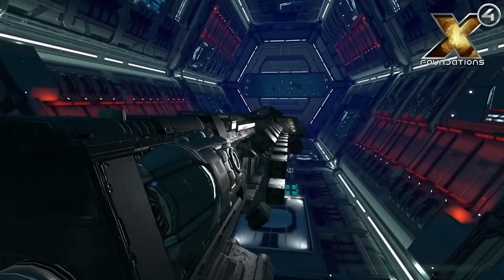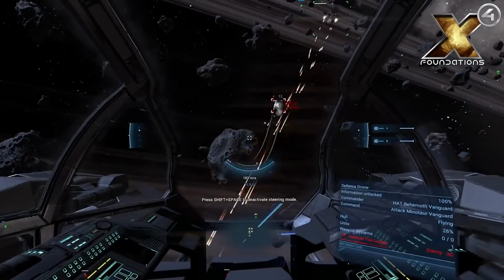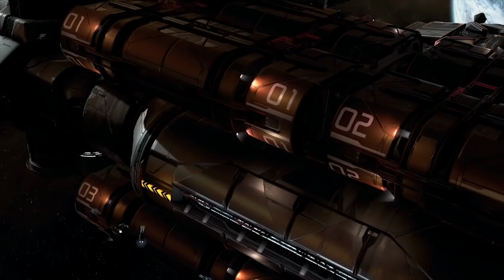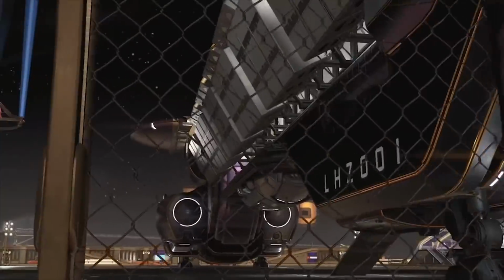X4 Foundations - Overview and Release Date - New Space Game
X4 Foundations is due for release on 30 November, I take a look at what X4 has to offer.